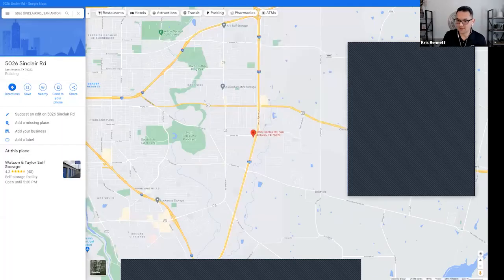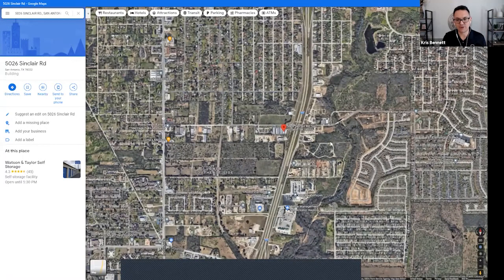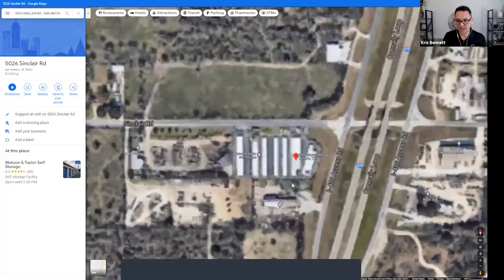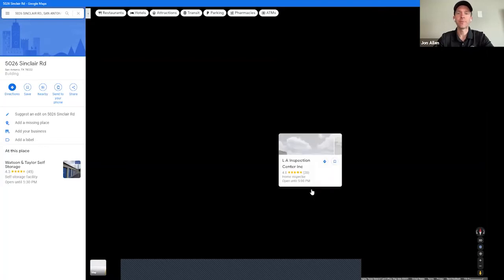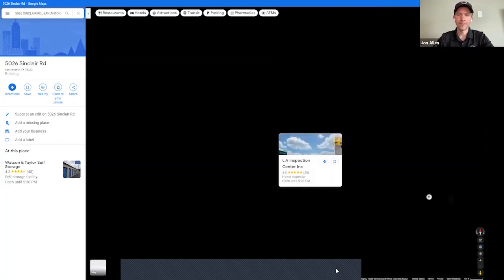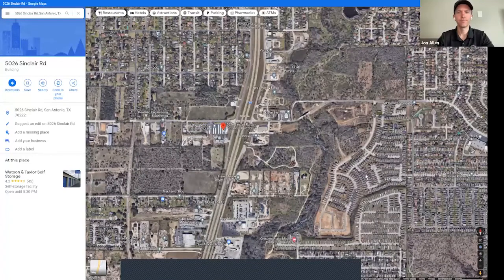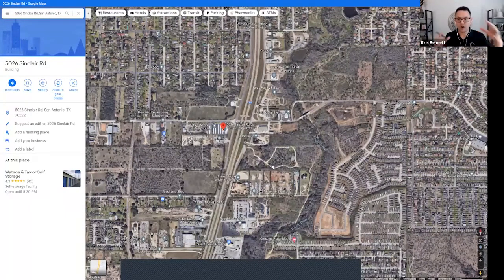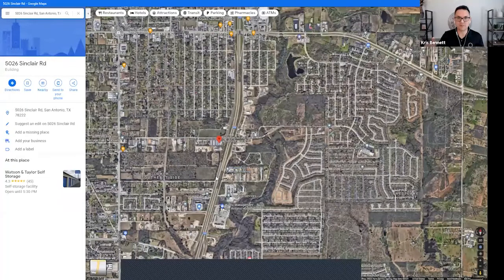Setting Your Investment Criteria For Self-Storage with Kris Bennett and Jon Allen, CPA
What You'll Learn At This Webinar:
​- Should you look at the market or the numbers first?
​- Are your assumptions reasonable?

*Fill out the investor form on the above website to have a one-on-one call to discuss your investment goals to see if our group is a right fit for you.